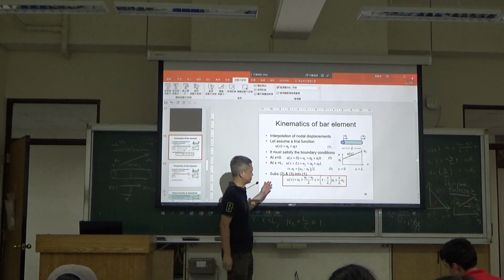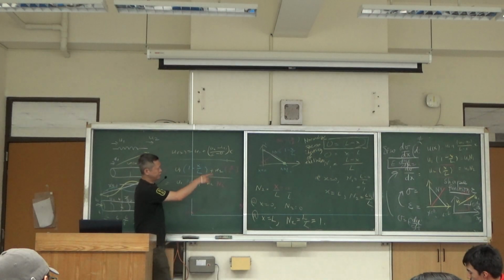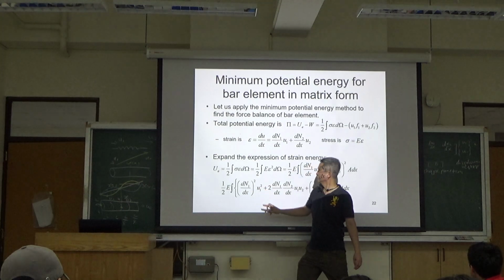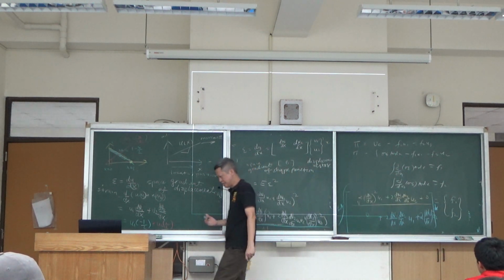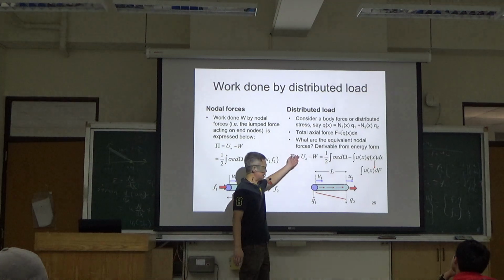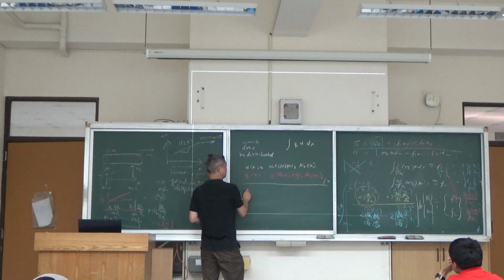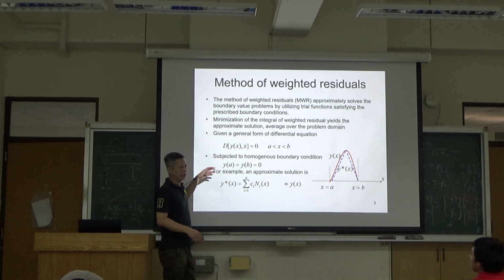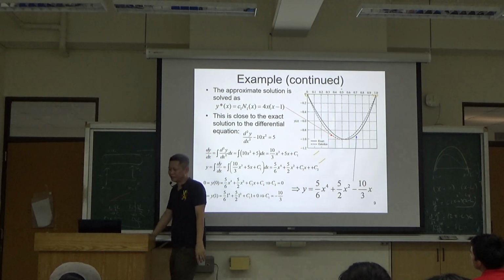2024 9 16有限元素法3